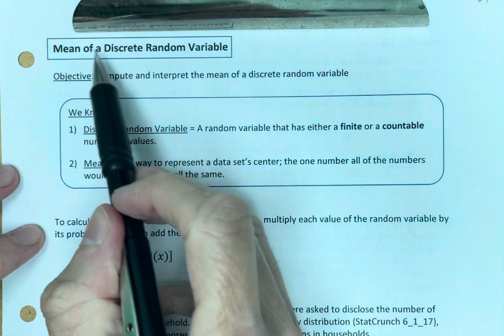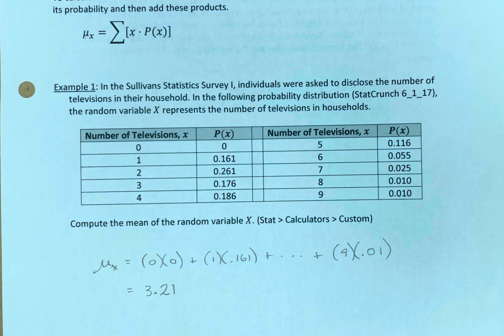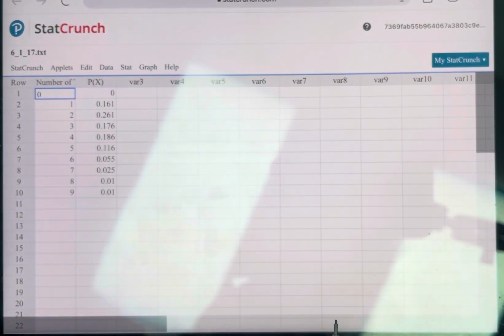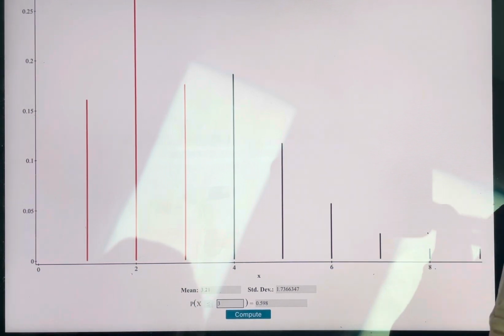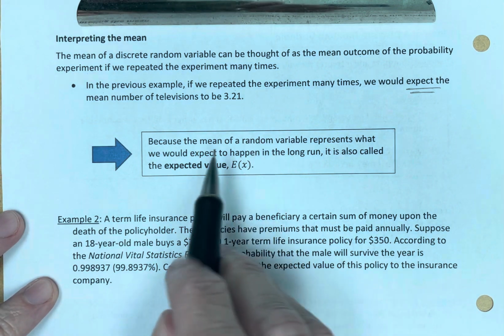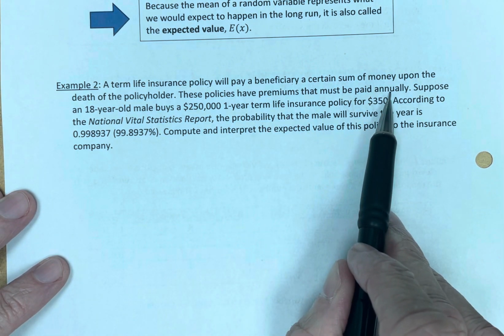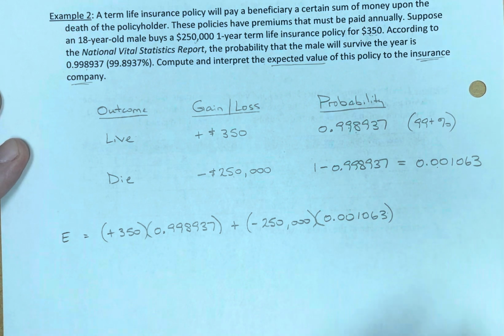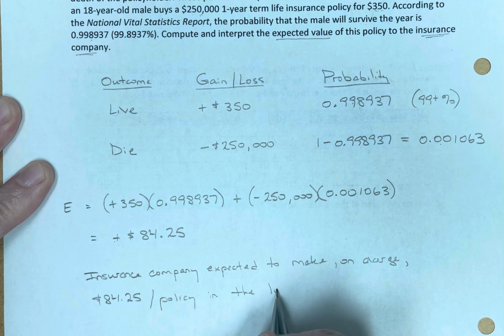Mean of a Discrete Random Variable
Objective: Compute and interpret the mean of a discrete random variable

Vocabulary: Discrete Random Variable, Mean, Expected Value